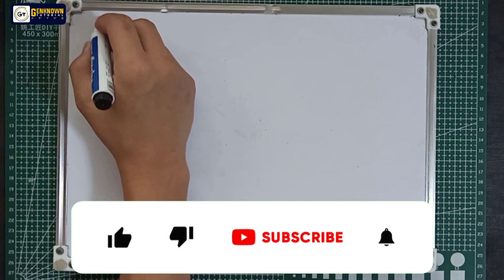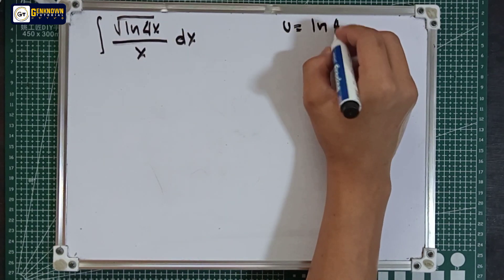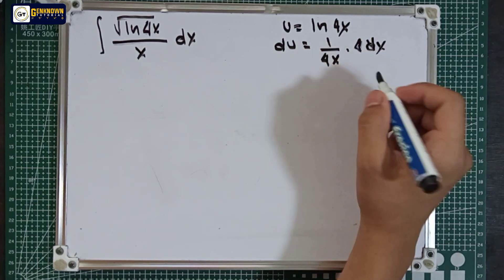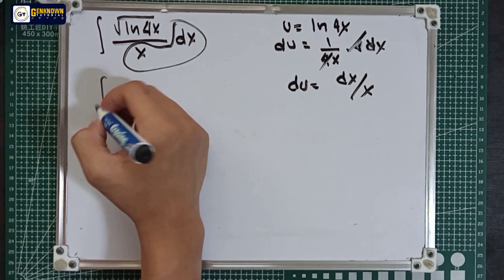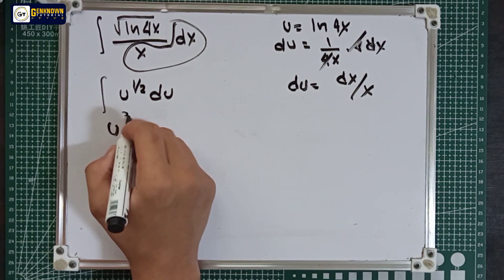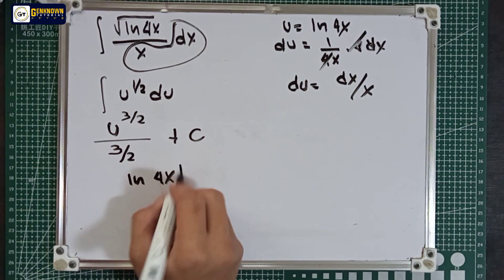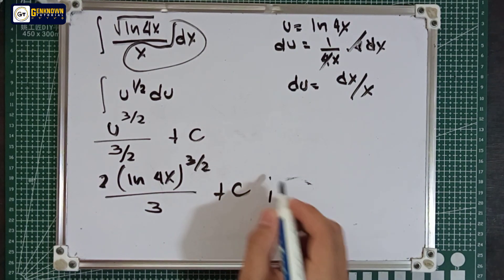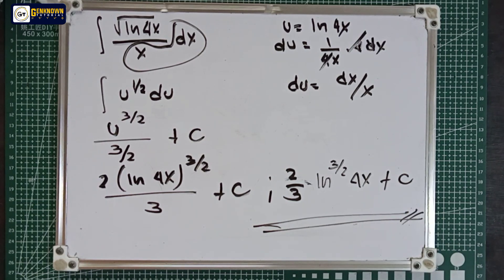Integration By Substitution Problem#8. ∫ √(ln4x)/x dx